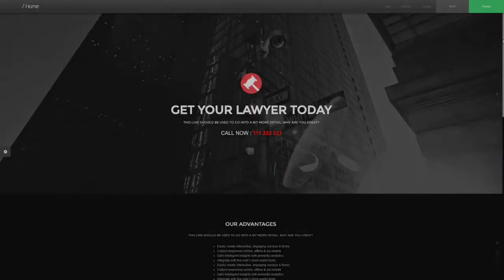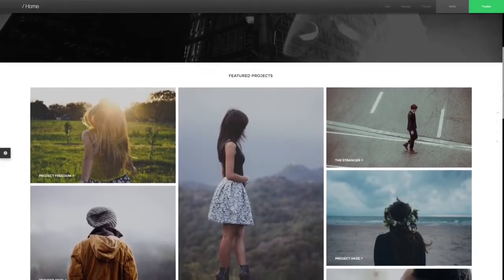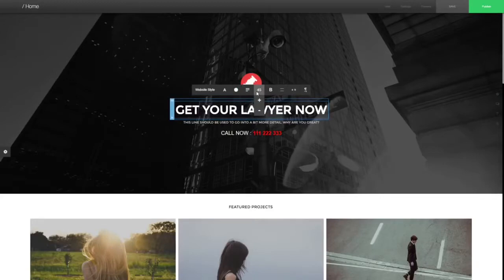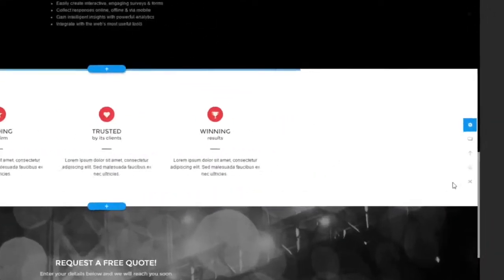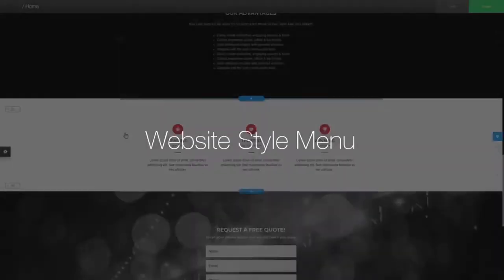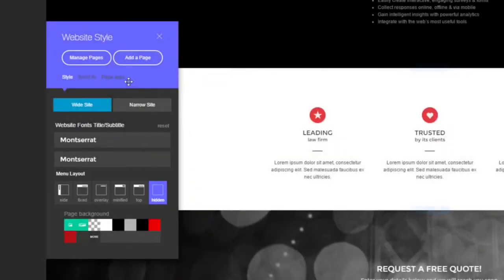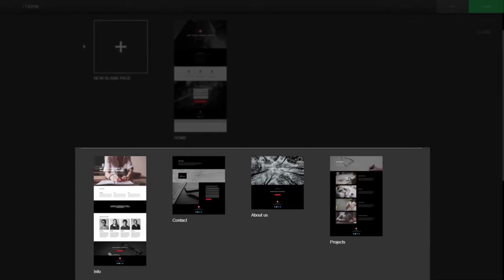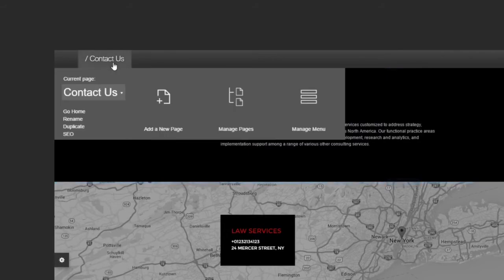TronBuilder Quick Intro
Overview Video of the TronBuilder powered by webmvmt.com

THE TRONBUILDER IS A USER-FRIENDLY CLOUD-BASED DEVELOPMENT PLATFORM. WE MAKE IT EASY FOR EVERYONE TO CREATE A BEAUTIFUL, PROFESSIONAL WEB PRESENCE. PROMOTE YOUR BUSINESS, SHOWCASE YOUR ART, SET UP AN ONLINE SHOP OR JUST TEST OUT NEW IDEAS. THE TRONBUILDER HAS EVERYTHING YOU NEED TO CREATE A FULLY PERSONALIZED, HIGH-QUALITY FREE WEBSITE.

Social Media  Insta: @tronbuilder @mleonard91

THE ADVANTAGES OF A TRONBUILDER DESIGN INCLUDE:

~NO COST, NO CONTRACT, NO CODING, NO DOWNLOAD~
-100% responsive website builder with total mobile / tablet compatibility
 -Dozens of gorgeous high-end templates, compatible for both web and mobile
 -Hassle-free customization of templates
 -Reliable, fast and globally-distributed hosting through the Amazon and Google clouds.
 -Connect your own domain
 -Free and fast support
 -Add pictures, videos, music, Google maps, contact forms, gallery, slideshow and more
 -Built-in SEO